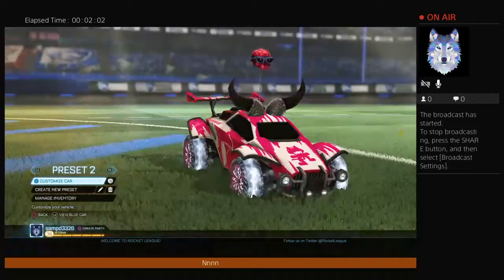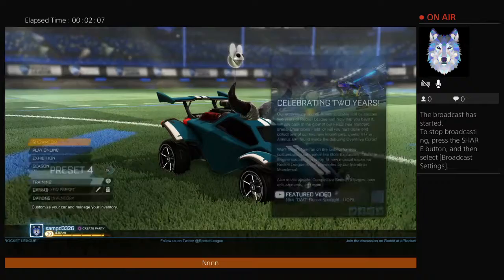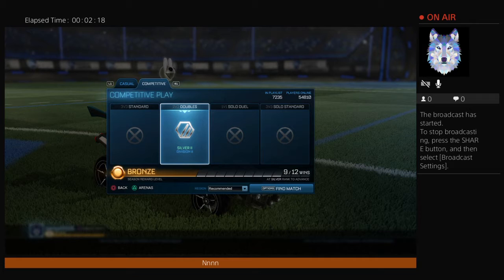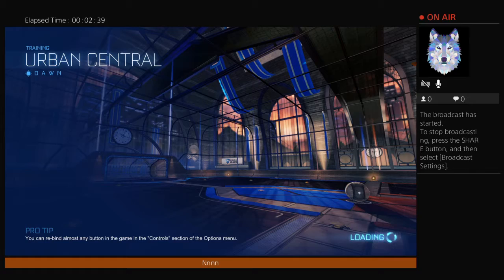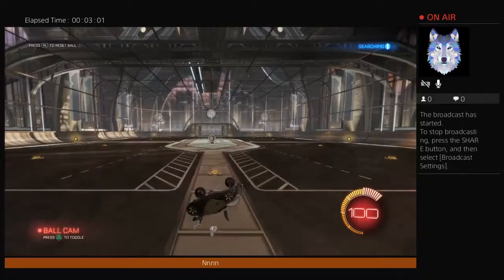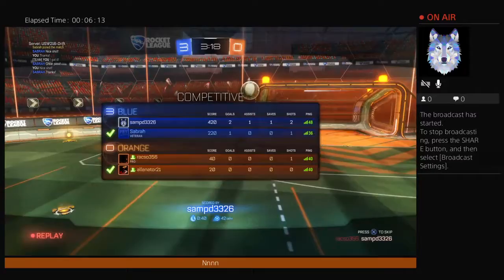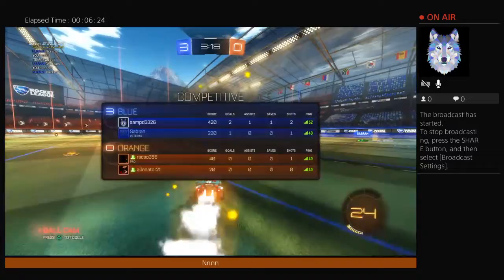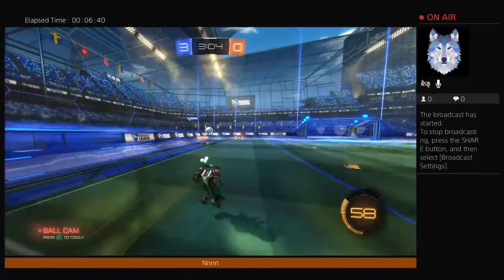Rocket League gameplay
Like playing gta 5 and rocket league
In the PS4 and I will start making vids soon